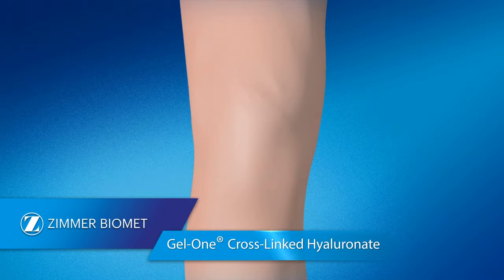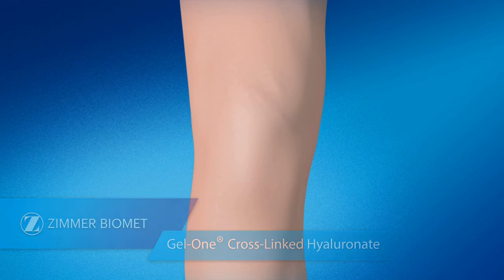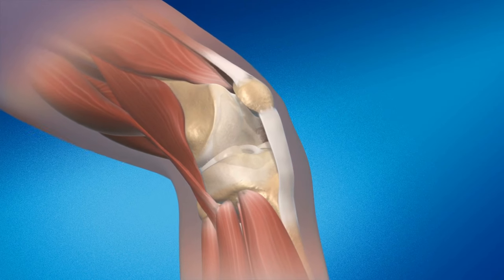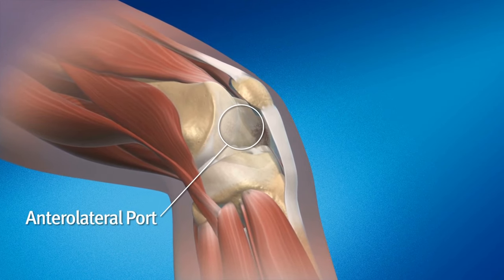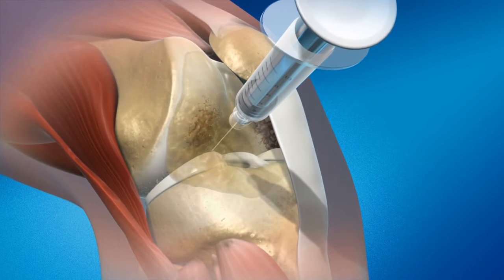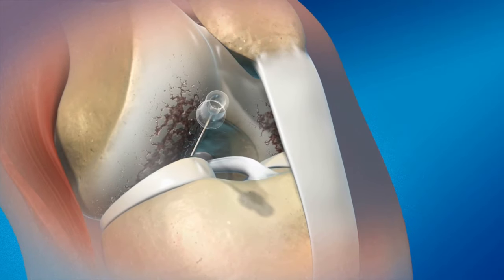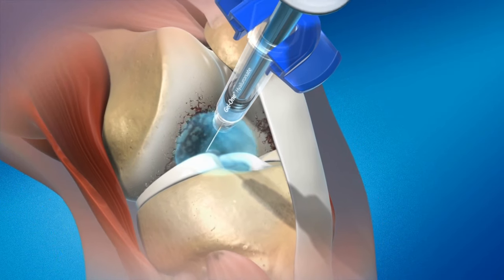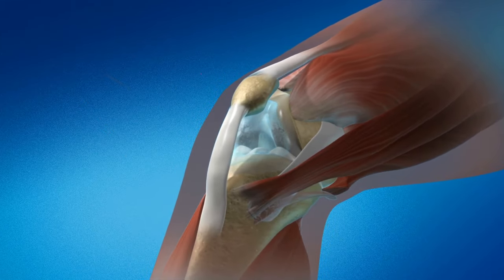Gel-one injection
Gel-one injections are a hyaluronic acid injection that provides cushion and anti-inflammatory protection for arthritic joints.  A good strategy to implement when avoiding knee replacement surgery

Dr. Paul Norio Morton is a board-certified, fellowship-trained Hip and Knee Surgeon at The Queen's Medical Center in Honolulu Hawaii. His focus is on hip and knee replacements, sports injuries, arthritis, and trauma.

Address:
The Queen's Medical Center
Physician Office Building 1, Suite 808
1380 Lusitana Street